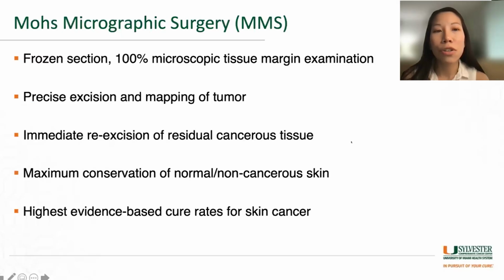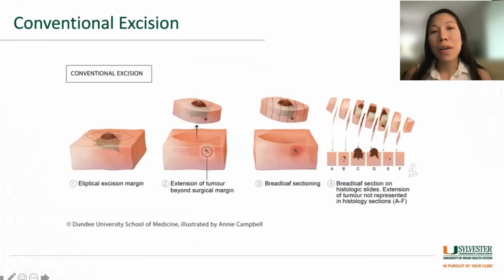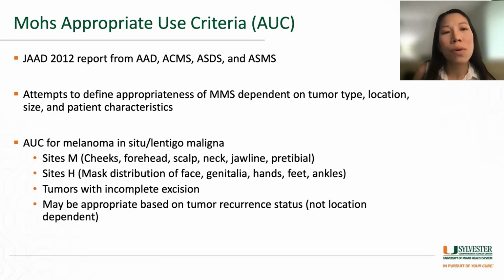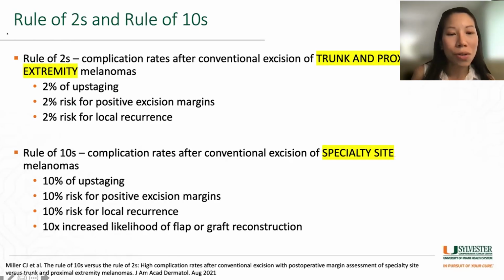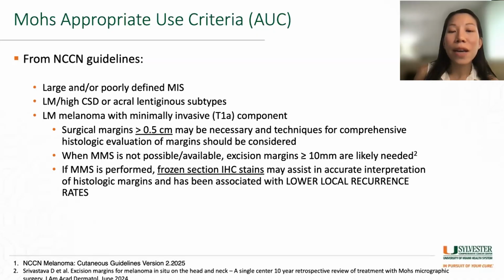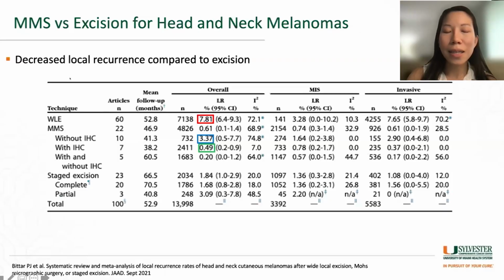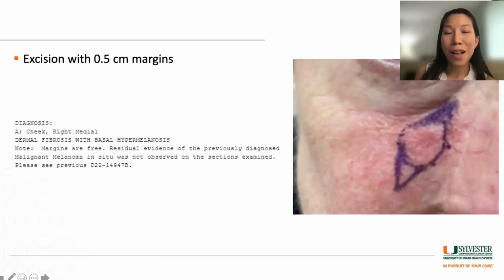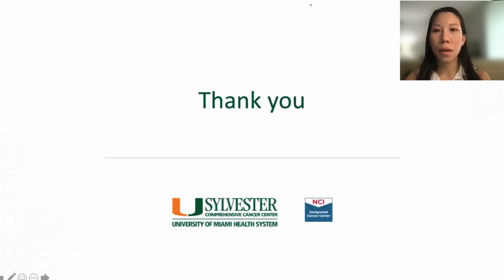The Role of MOHS surgery for Melanoma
In this educational session, Dr. Tang explains the role of MOHs micrographic surgery in the treatment of melanoma, highlighting when it is appropriate, how it differs from conventional excision, and why it is particularly beneficial for high-risk or cosmetically sensitive areas.

Topics Covered:

History and principles of MOHs micrographic surgery

Step-by-step explanation of the procedure, including real-time margin analysis and tissue mapping

Differences between MOHs surgery and traditional wide local excision

The use of immunohistochemistry stains (e.g., MART-1) for improved melanoma detection

Appropriate use criteria for specialty sites such as the face, ears, hands, feet, and acral locations

Advantages of MOHs for tissue preservation and same-day reconstruction

Case studies illustrating the importance of comprehensive margin assessment

Evidence supporting MOHs over conventional excision for high-risk melanoma sites

Key Takeaways:

MOHs surgery allows 100% margin evaluation, maximizing tumor removal while preserving healthy tissue

Particularly recommended for high-risk or anatomically sensitive sites

Incorporating immunohistochemistry stains further reduces recurrence rates

Not necessary for all melanomas—appropriate selection is critical

This video is intended for patients, caregivers, and healthcare professionals seeking an in-depth understanding of MOHs surgery for melanoma and the latest evidence-based practices.

Visit AIMatMelanoma.org for patient support and melanoma care resources.